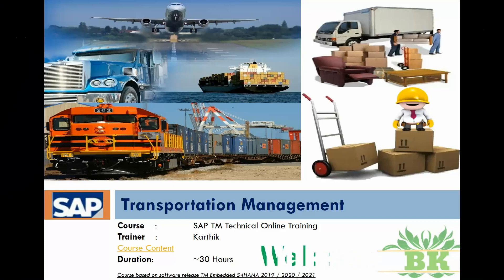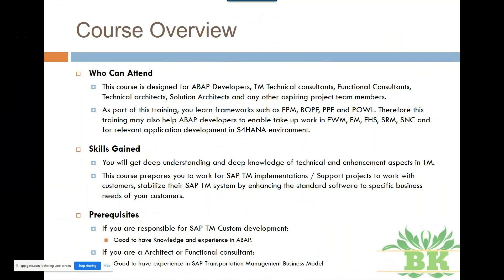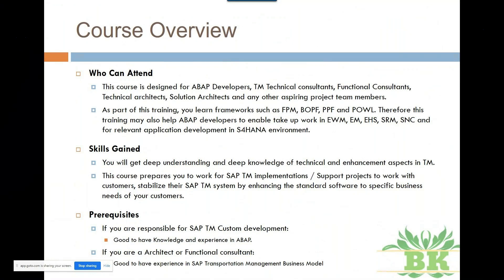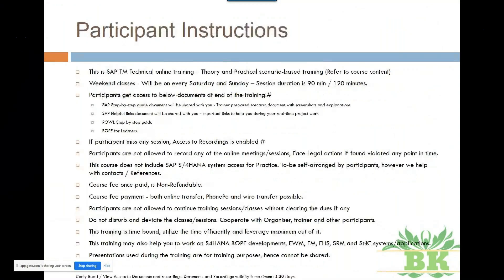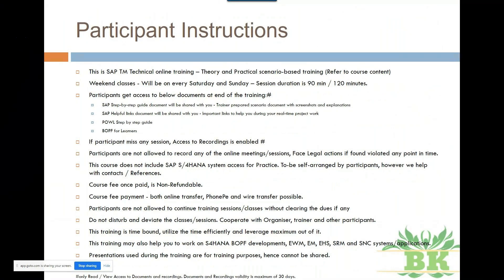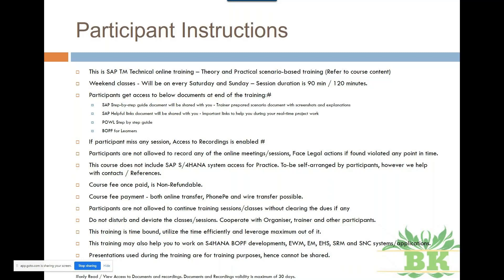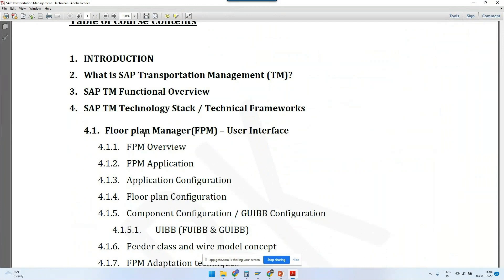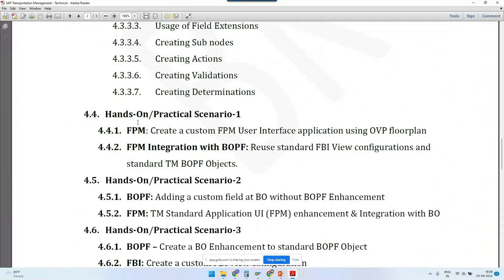SAP TM Technical Training Demo, Introduction & Course Content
SAP TM Technical online training - Demo & Introduction.

Expertise in Consulting / Implementation / Support / Rollouts / Online training in SAP Transportation Management (TM), LBN / BN4L, OO ABAP, FPM, BOPF, PPF, POWL, Advanced Debugging and Integration with EWM, EM and GTS.

This video is one of the class from SAP TM Technical online training.
This video talks about: SAP TM standard Application enhancement - Adding a custom tab using FPM, FBI and BOPF frameworks